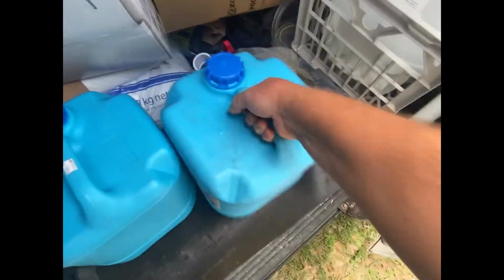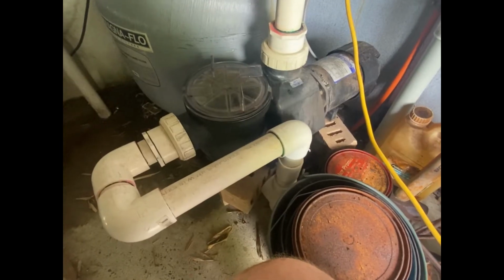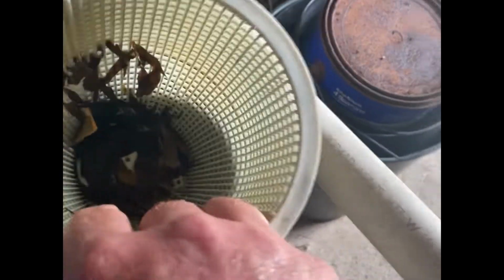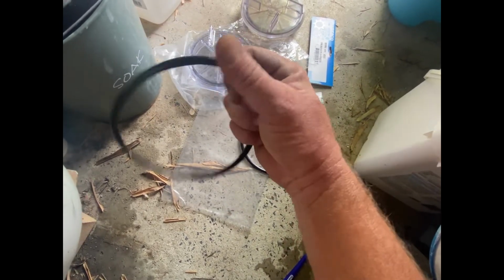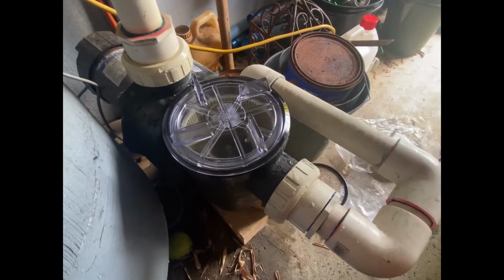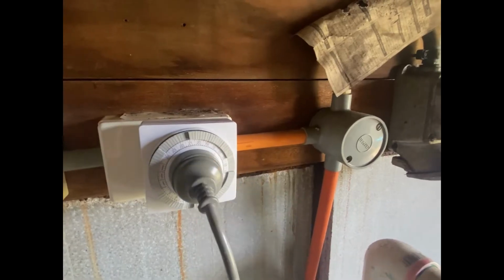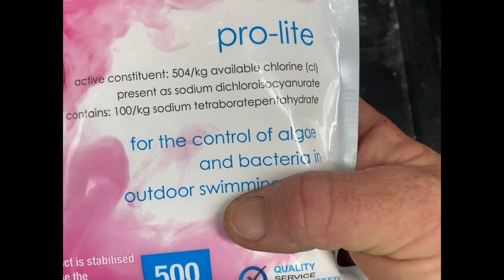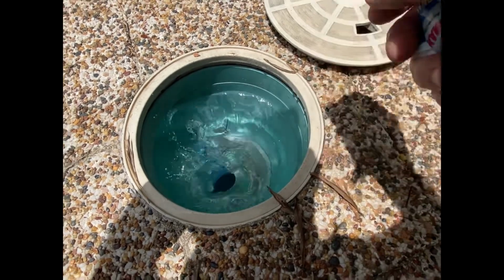Why are these pump lids so hard - On the Job #3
Today I check in on a pump that hasnt been performing well and a pool that is looking off. Also discuss importance of diluting granular chlorine. Trying a new product and replacing some parts . watch till the end you might just like it .

The Aussie Pool Guy is an Australian Pool Technician sharing some insight’s, discussions , tips and the day to day life of a pool technician by way of video content, video shorts and satisfying asmr material
Part of the Jim’s Group Family

The Aussie Pool Guy
Empire Bay NSW 2257
Australia